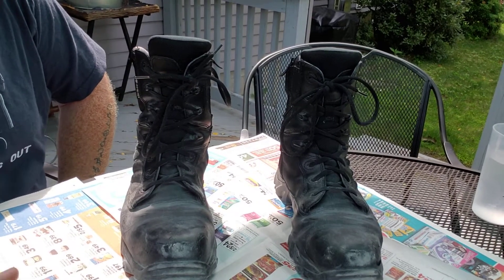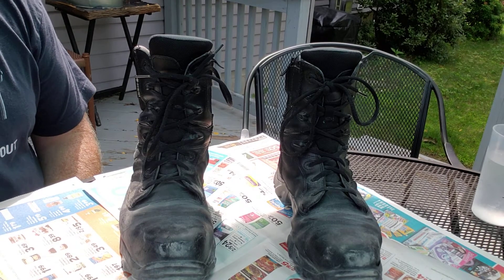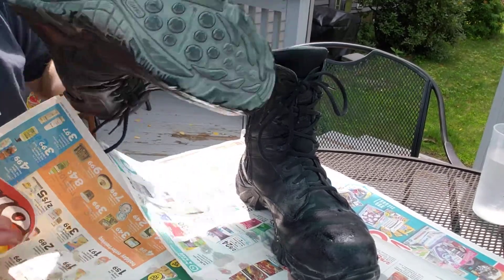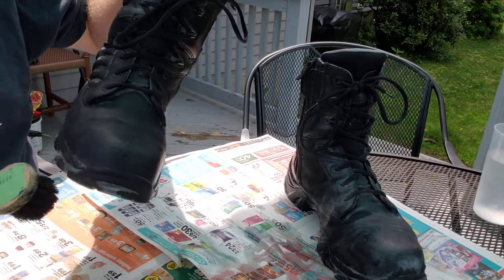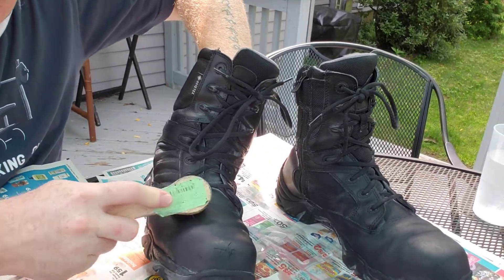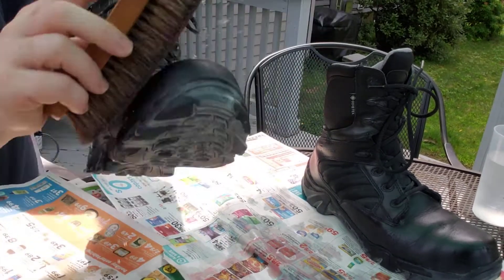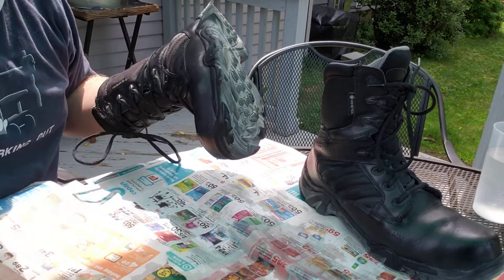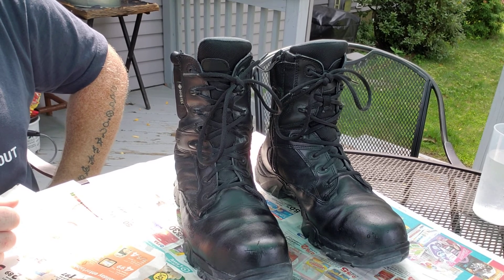Clean up your boots!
here is a brief video on how to shine beat up boots, with a little talk on how to present yourself for a job interview, especially to apply for a job in skilled labor.